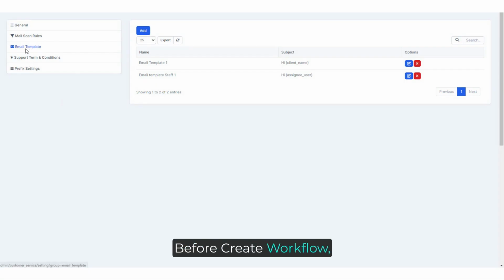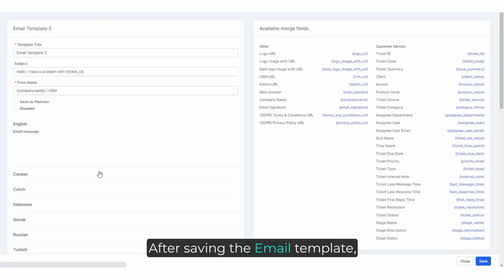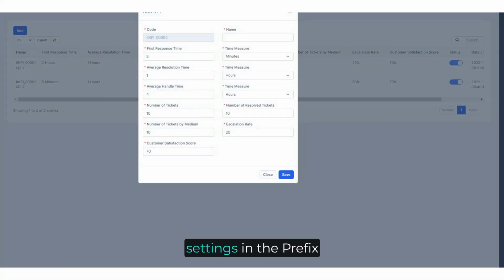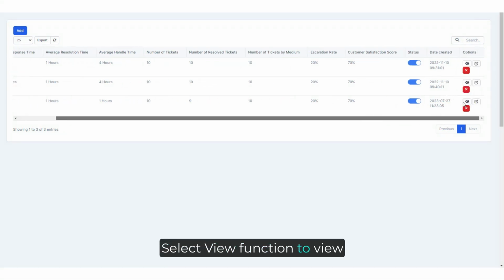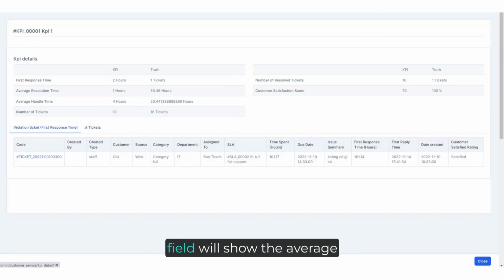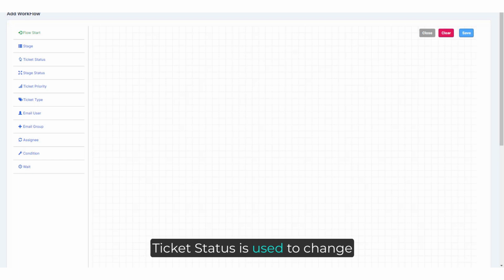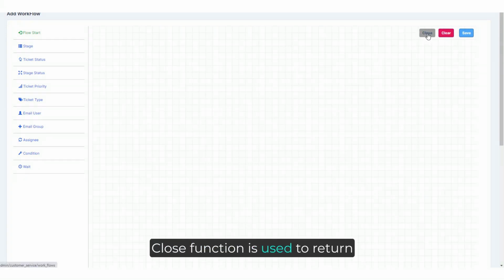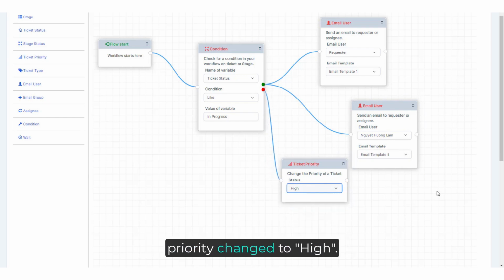[Perfex CRM Modules - Customer Service Management] Workflow Management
Customer Service Management Module is a comprehensive suite of tools that businesses use to streamline and enhance their customer support operations. It serves as a centralized platform that lets companies manage customer inquiries, track interactions, and provide timely and personalized support across multiple customer service channels. This module can help you deliver the great experience your customers expect and deserve while improving operational efficiency.

Benefits of Customer Service Management Module:
1. Enhanced customer satisfaction: You can provide efficient and personalized support. With features like ticket management, omnichannel support, and knowledge bases, you can resolve customer issues promptly, offer consistent experiences across channels, and provide customers with self-service options.
2. Better customer retention: By delivering exceptional customer experiences, you can improve customer retention rates. Remember: satisfied customers are more likely to remain loyal and continue doing business with your company. Effective ticket management, quick response times, and personalized assistance all foster customer loyalty and reduce churn.
3. Increased ROI: By optimizing your customer support operations, you may see increased return on investment (ROI). Automation of repetitive tasks, streamlined workflows, and improved agent productivity all result in cost savings. Additionally, satisfied customers are more likely to become repeat customers and advocates, driving revenue growth.
4. Increased efficiency and productivity: Customer service software streamlines support processes, reducing manual effort and improving efficiency. Features like automation, knowledge bases, and reporting tools let your agents handle more cases in less time. This efficiency translates into faster response times, shorter resolution cycles, and improved overall support performance.
5. Insights into customer behavior: You’ll gain valuable insights into customer behavior through reporting and analytics. You can analyze support data, identify trends, and gain a deeper understanding of customer needs and preferences. These insights can inform your strategic decision-making, product improvements, and targeted marketing efforts, ultimately driving business growth.

Key Features:
1. Ticket management: Track and manage customer requests and issues through a ticketing system, ensuring no queries go unresolved and that concerns are addressed promptly.
2. Access to customer data: View customer history, including customer conversations, to offer more personalized experiences and improved solutions to potential concerns.
3. Omnichannel support: Integrate with multiple communication channels, including email, live chat software, social media, phone calls, and SMS messaging, so customer service agents can support all types of customers, regardless of how they make contact.
4. Knowledge base: Create a centralized repository of information where customers and support agents can find answers to common questions and solutions to recurring problems. Some brands create dedicated internal and external FAQs to streamline support requests.
5. Automation: Leverage automation for routine tasks such as ticket assignments, response templates, and follow-up reminders to increase efficiency, streamline repetitive tasks, and improve resolution times.
6. Analytics and reporting: Use various essential metrics, such as response times, resolution rates, and customer satisfaction scores (CSAT), to gain real-time insights into support performance and create data-driven strategies to improve team performance.
7. Customer feedback: Collect and analyze client feedback to help your business better understand customer needs and improve service quality accordingly.
8. Collaboration tools: Facilitate internal communication and collaboration among support team members for more thorough and effective problem resolution, ensuring team members are on the same page and no customer slips through the cracks.